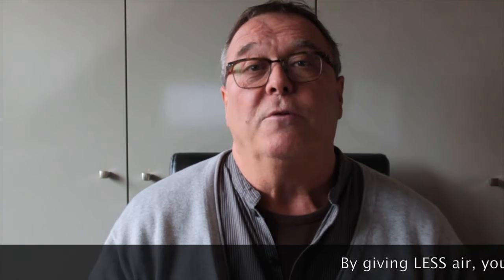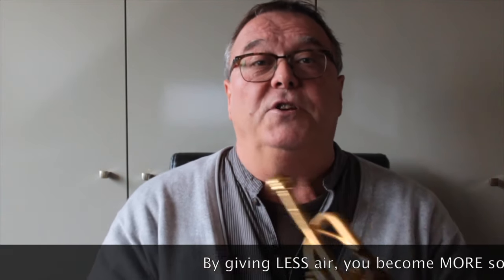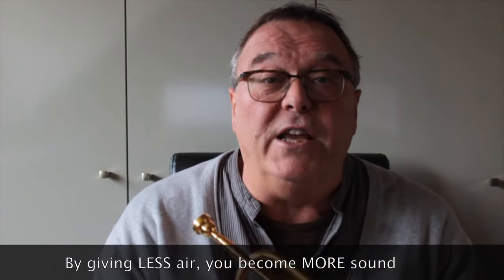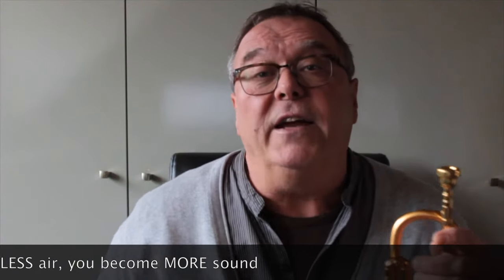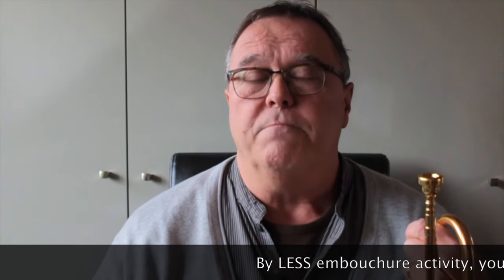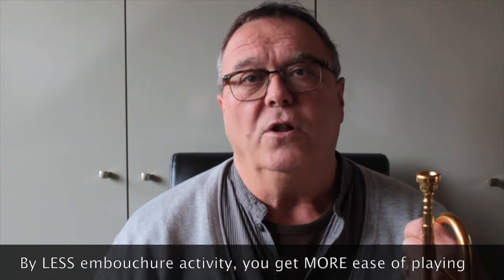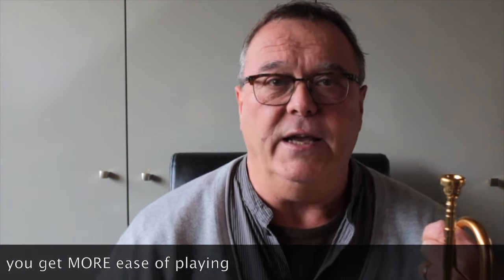Video #1 Less is More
Part 1 to support the trumpet method Less is More